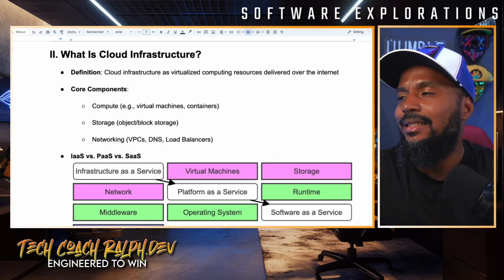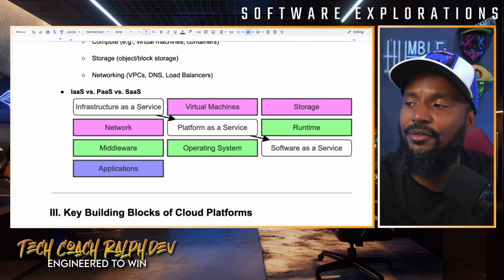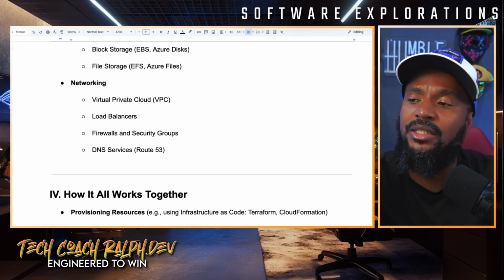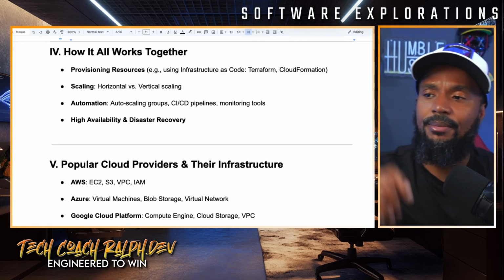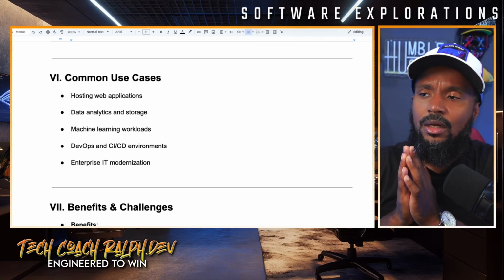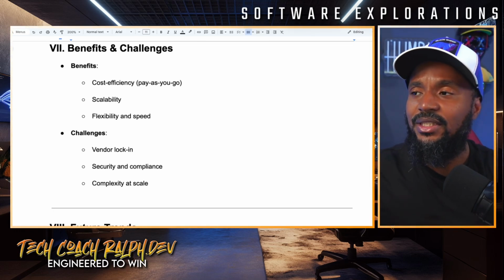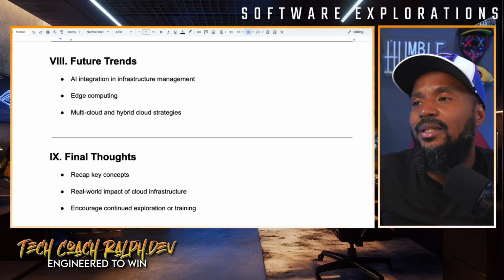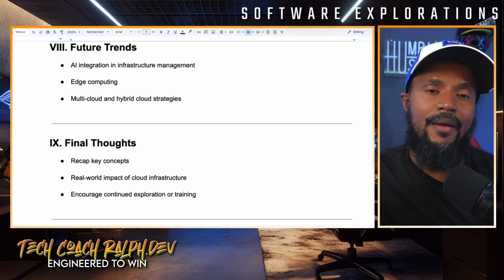The POWER of the CLOUD: What Is Cloud Infrastructure?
🌥️ Welcome to our deep dive into Cloud Infrastructure and Technology! In this video, we’ll unravel the essentials of cloud computing, explore its numerous applications, and highlight its critical role in today’s digital world.

📈 What is Cloud Infrastructure? We'll start by defining cloud infrastructure and the technology that powers it. From servers and storage systems to network components, we'll explain how these elements come together to create a flexible and scalable computing environment.

🔧 What is Cloud Technology Used For? Next, we'll dive into the various uses of cloud technology. Whether it's businesses seeking to store data securely, teams collaborating across distances, or developers deploying applications with ease, the possibilities are endless. You’ll learn how cloud solutions can optimize operations and enhance productivity.

🌍 Why is Cloud Infrastructure Important? Lastly, we’ll discuss the significance of cloud infrastructure in our modern lives. Critical for innovation, cost savings, and disaster recovery, cloud technology is shaping the future of how we work and interact with information. Join us as we explore why every business and individual should embrace the cloud!